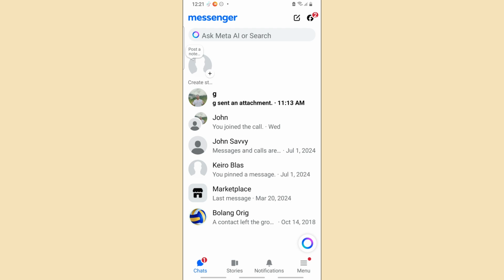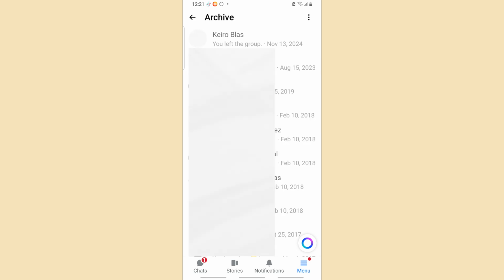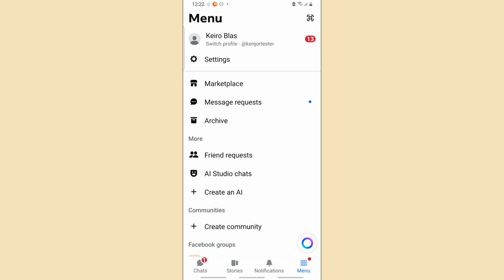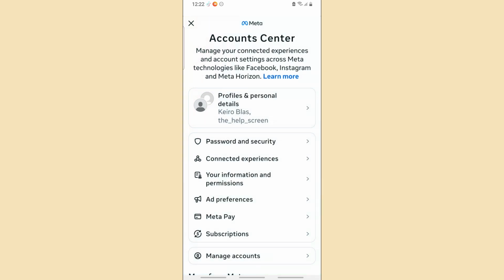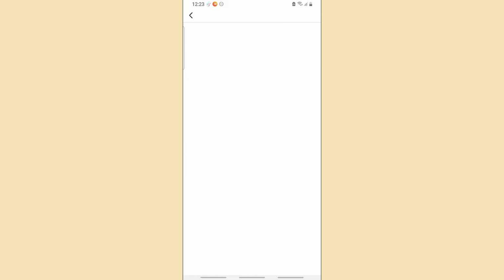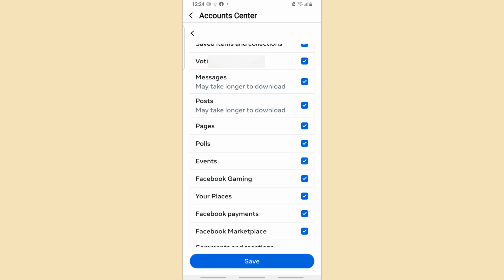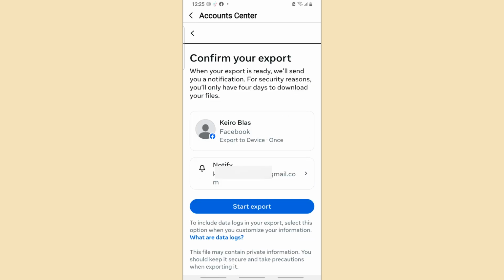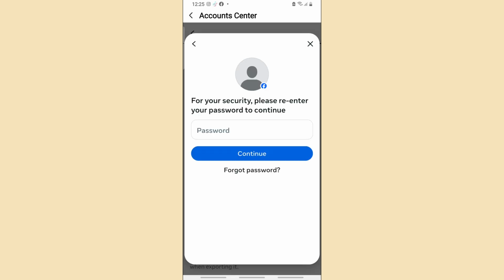How to Retrieve Messenger Conversations (Archive & Deleted Messages)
In this DelfStack tutorial, we'll show you how to retrieve your Messenger conversations, whether they were archived or deleted. If you've ever lost an important chat and want to get it back, this step-by-step guide makes it easy to restore your messages safely.

🔹 What You'll Learn in This Video:
✅ How to access archived conversations in Messenger
✅ How to view and restore archived chats
✅ Steps to retrieve deleted conversations via Facebook
✅ How to export your messages from Facebook Account Center
✅ Choosing date ranges, formats, and saving your message data

📌 Timestamps
⏱ 00:00 – Introduction
⏱ 00:04 – How to retrieve archived messages
⏱ 00:14 – Accessing the Messenger menu
⏱ 00:36 – Opening the Archive section
⏱ 00:45 – Viewing archived conversations
⏱ 00:50 – How to handle deleted messages
⏱ 00:58 – Opening Facebook settings
⏱ 01:06 – Navigating to Account Center
⏱ 01:12 – Exporting your information
⏱ 01:19 – Creating an export for messages
⏱ 01:26 – Customizing information to download messages only
⏱ 01:40 – Selecting date range and format
⏱ 01:55 – Starting export and signing in
⏱ 02:02 – Receiving and checking downloaded messages

Losing Messenger chats can be stressful, but with this tutorial, you'll learn how to safely retrieve archived or deleted conversations. This guide covers both Messenger and Facebook tools, so you can recover your messages efficiently and avoid losing important data.

Turn on 🔔 notifications to stay updated with the latest tutorials!